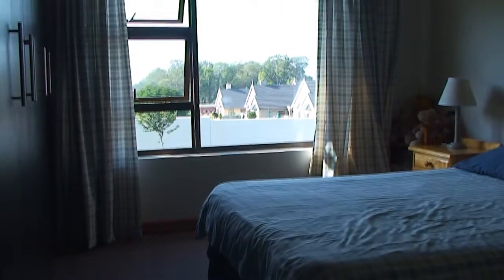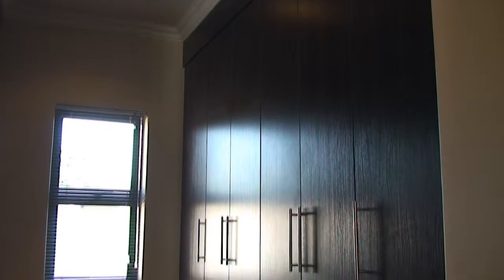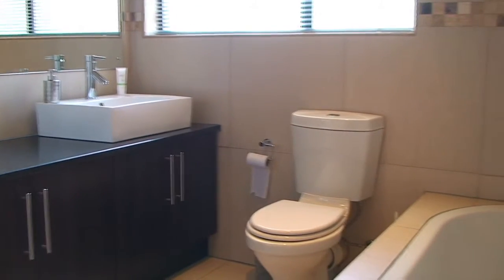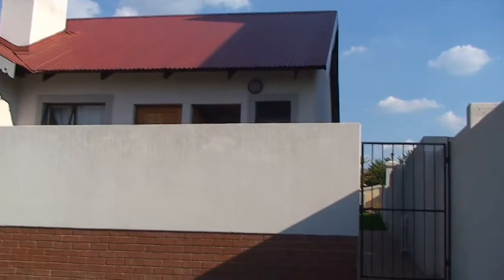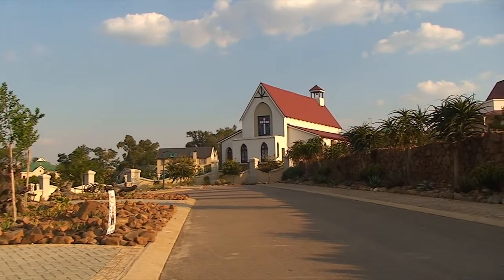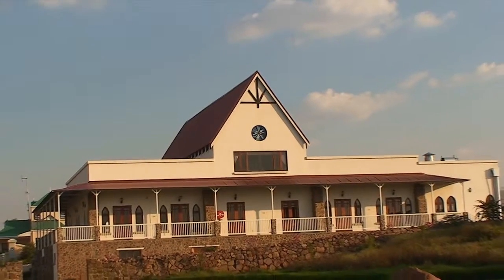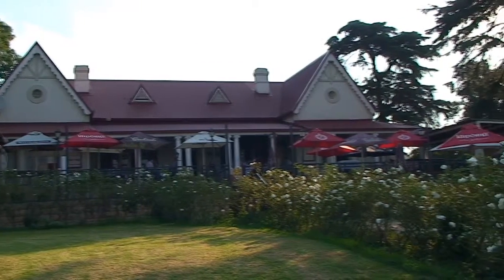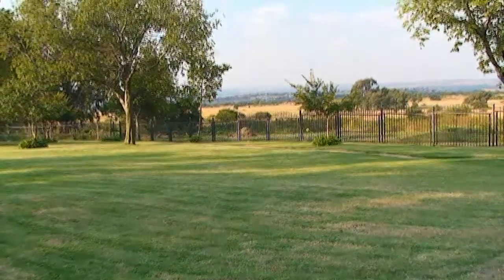3 Bedroom house in Candlewoods Estate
3 Bedroom house in Candlewoods Estate. Contact Peter on 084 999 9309 for more information.